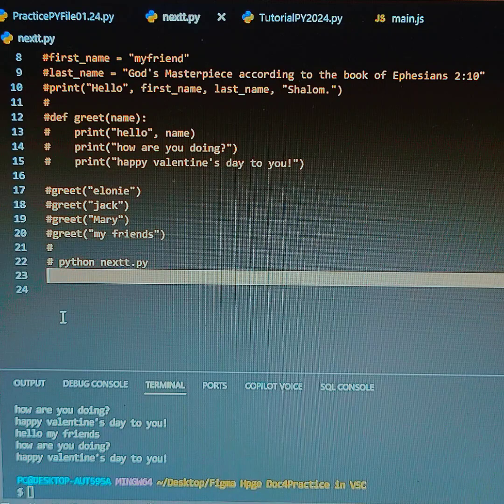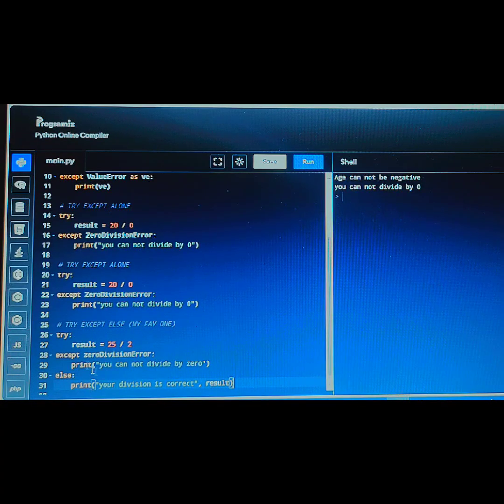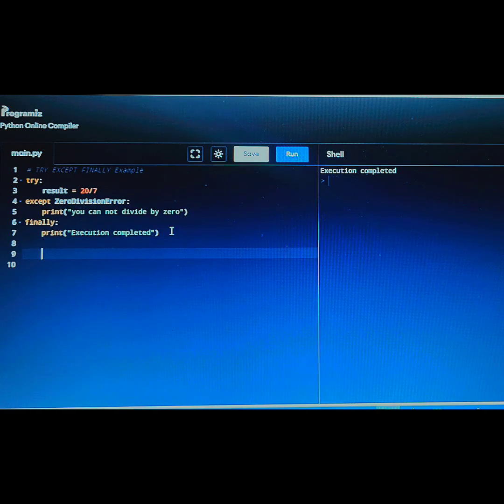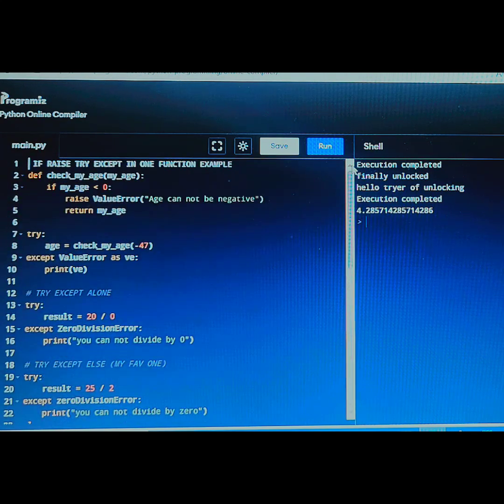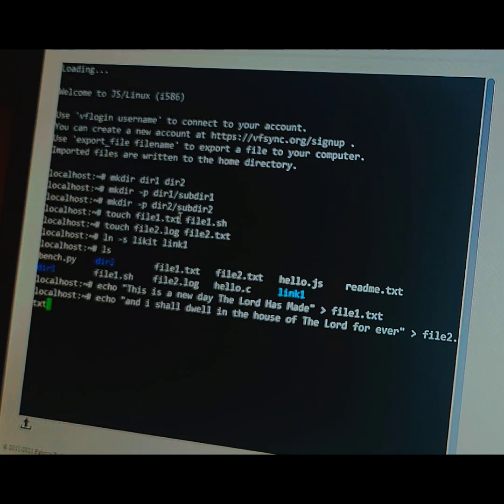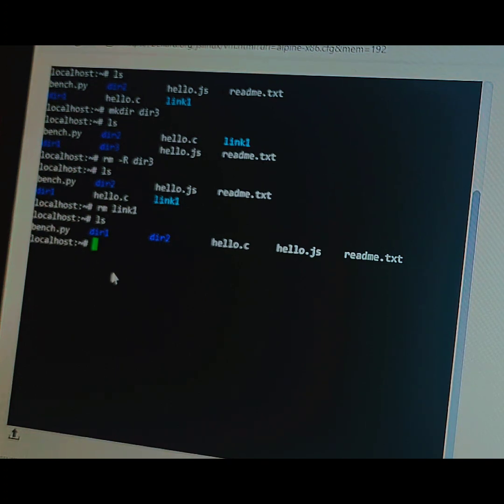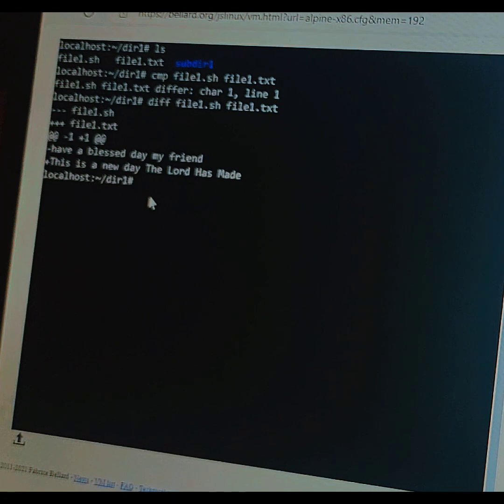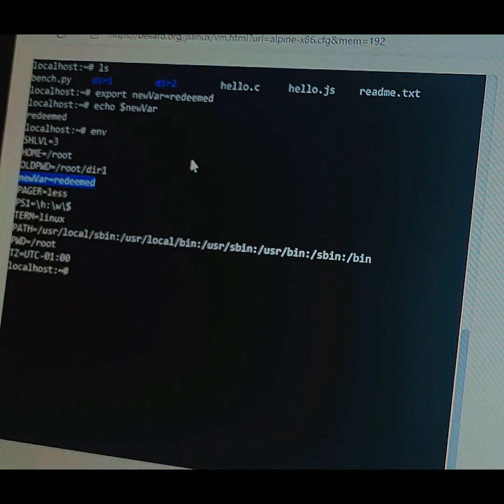Trili. IT E-Learn. Tuto. Python N.3: 7 & Linux 1: 3 Ger, Eng, Fr (Try, Except, return, Finally etc)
Hi IT Lovers of my classes, welcome back to Web Editing in VSC via Bash Terminal & Linux practice in the browser. Remember last week I told you that i paid for a new rental laptop which was supposed to be delivered on the 07.02.24 in my building as they told me during the 30mns long interview of 31.01.24 but they didn't bring anything. And i asked for a refund and i received it Thank You Dear Lord. Now i still have to find another solution for the replacement of this laptop which came back to life after 6 days because i know that it can crash again any time and if feels like expecting a bullet in your head any second for anybody who does IT biz. Another thing is that my Valentine’s Delivery Pack got stolen in this building where i live yet again, i’m tired of it Lord, Help me, i put it all in Your hands Dear Yeshua because You see and know it all Amen. Back to our topic, so far we have already practiced so much, i hope you remember or else i just invite you to watch my previous IT videos. Last week we happy coded: import Math, import Random, Random choice, import an external text file, create a new text file and insert new content in text file in Pytho. Right after that we practiced also Linux, we worked on our directories, subdirectories and different files with more commands like copy renaming, moving, sorting files & more in the browser and on my cellphone.

Today Thank God again I’ll give you an easy German English & French Translation of what we are going to do. Today we want to practice the python functions containing the word: Try. There’s an If, Raise, Try, Except, then Try, Except, then Try, Except, Else and Try Except Finally, there’s also Try, Return, Finally and the last but not least will be the Try, Except, Return, Finally in VSC. After that we’ll move on with Linux Practice in the browser where we’ll type more commands like the one to remove directories, subdirectories, files or links, we’ll create an error file, we will see the comparison and difference of files, we’ll see how to find all users in the system and also how to add or remove users and at the end we’ll see how to create variables.